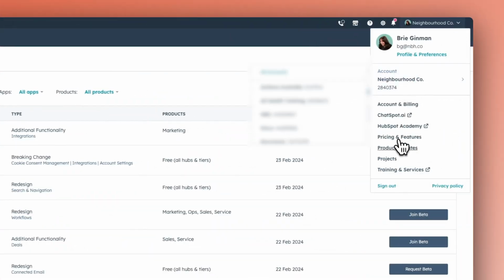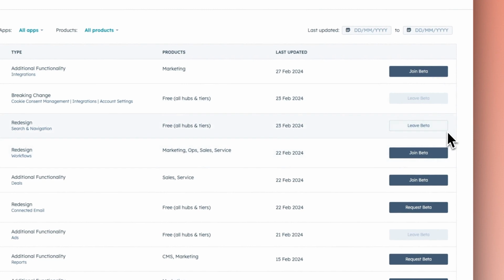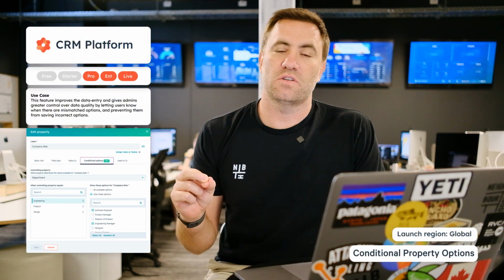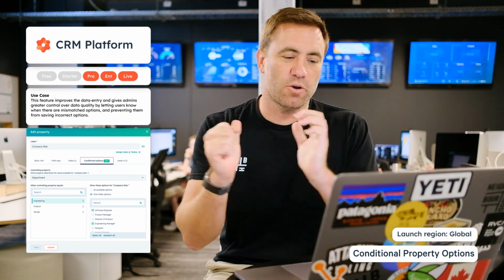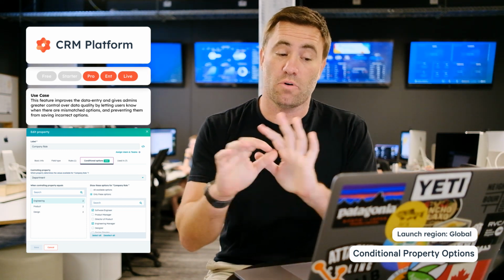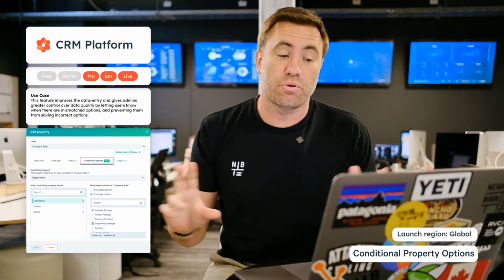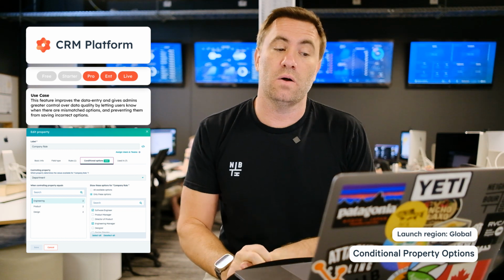January Hubspot Update - NEW HubSpot Updates 2024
Here is the New Hubspot Product Update for the January episode of our “What's new in HubSpot” series - your monthly one-stop-shop to learn the ins and outs of Hubspot's latest features and best practices for how you can use them to leave no potential power untapped! And now, with a new video structure on the way!

Check out our upcoming HubSpot User Group for March, where we showcase our best practices on HubSpot to nail your sales pipelines and maximise the chances to convert every opportunity into revenue!

QUICK VIEW GUIDE:
00:00 New HubSpot Updates Approach at NBH
00:42 Updates Introduction
01:17 Part 1: Marketing Hub Updates
01:28 - Save and Reuse Workflows
02:45 - Collaboration Side Bar
04:18 Part 2: Sales and Service Updates
04:28 - Call Summary AI Assistance
05:39 - Customised Reminder Emails for Meeting Scheduled
07:36 Part 3: Operations Hub Updates
07:46 - Generating Reports with AI
09:11 Part 4: CRM Hub Updates
09:42 - Associate Records of the Same Object Type
10:29 - Add Guest to Meetings
11:06 - View, Delete, Share and Recall Quotes on Mobile
12:16 - Conditional Property Options
13:44 Outro